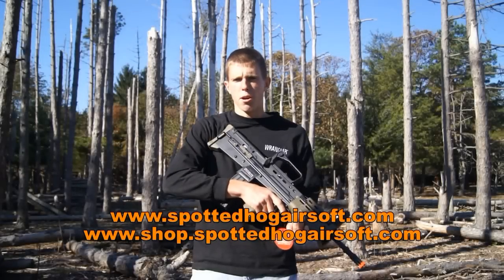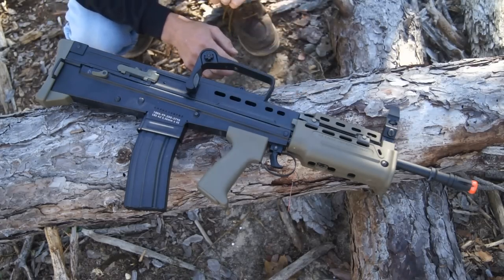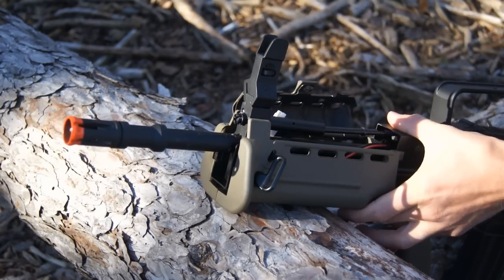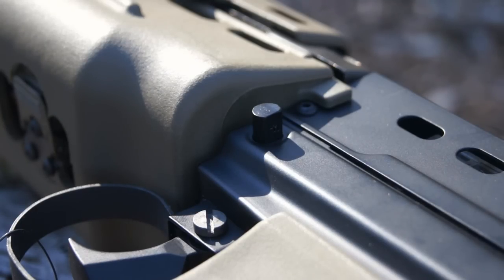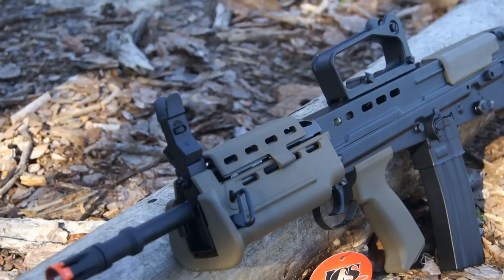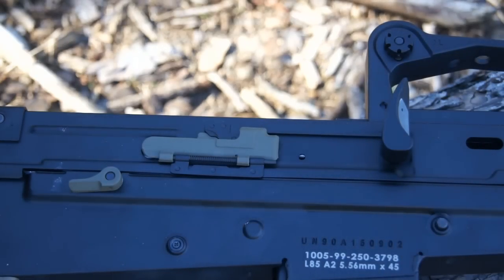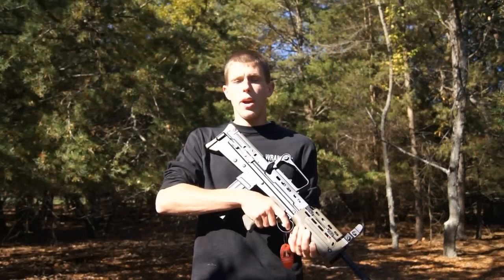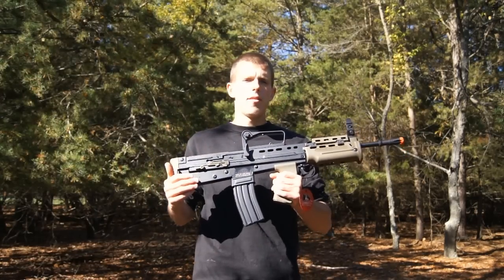ICS L85A2 Carbine Airsoft Review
Today we have the video review of the ICS L85A2 Carbine airsoft AEG; this is an excellent airsoft replica for those airsofters looking for a unique bullpup with woodland and CQB field capabilities.  The gun is built very solidly, with almost everything constructed of metal.  The battery space is easy to access and all features are very user friendly, such as a functional bolt catch, easy access safety, and removable iron sights.  The biggest con with this L85 would be the lack of customization available.